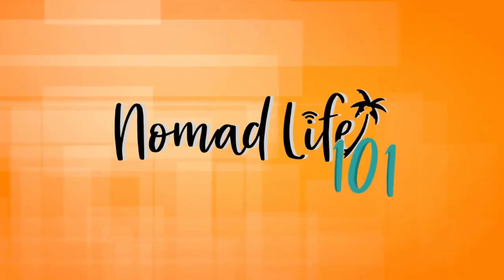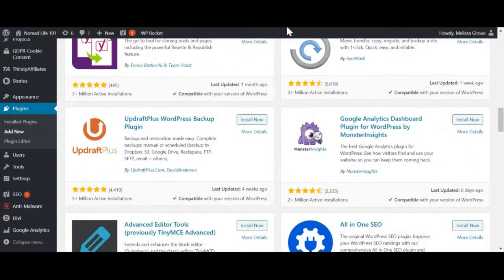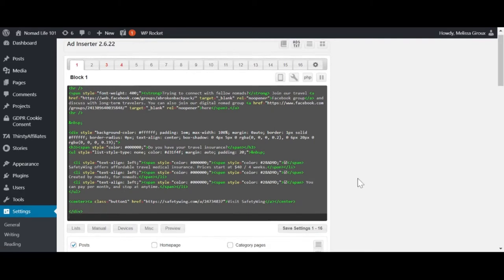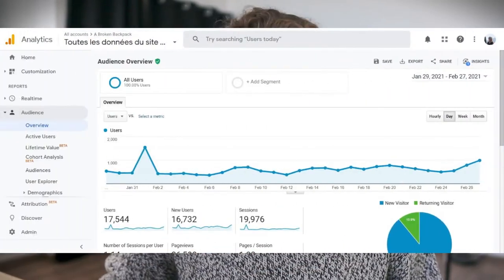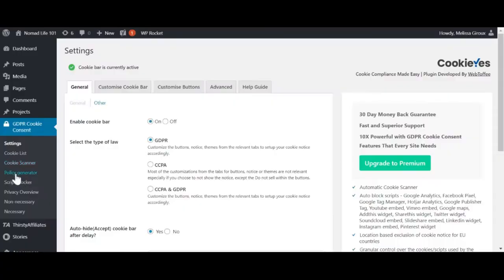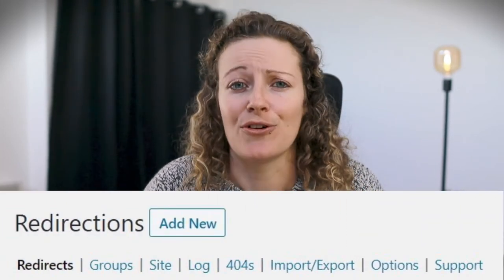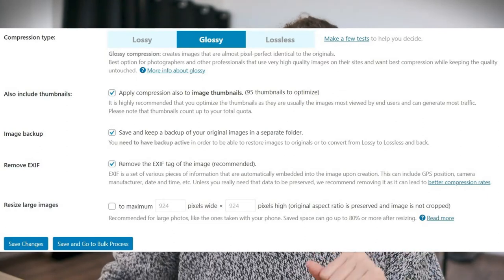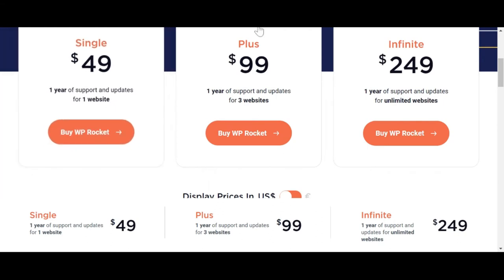Best WordPress Plugins For Bloggers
Wondering which WordPress plugins to use? ✋ In this video, I’m telling you about the plugins I use for my own blog.

Click this link to read our full blog post on this topic

⚡ Resources for aspiring bloggers ⚡